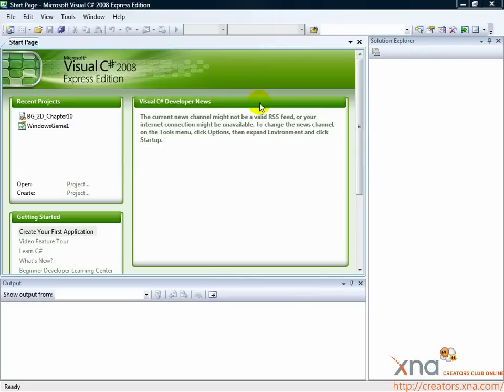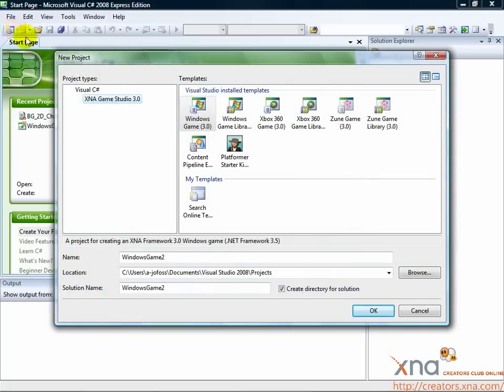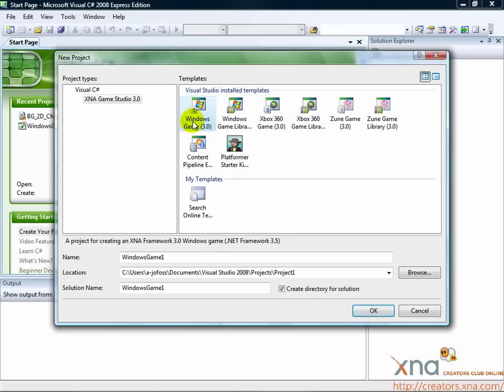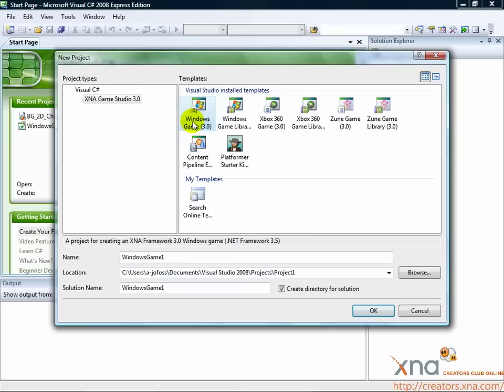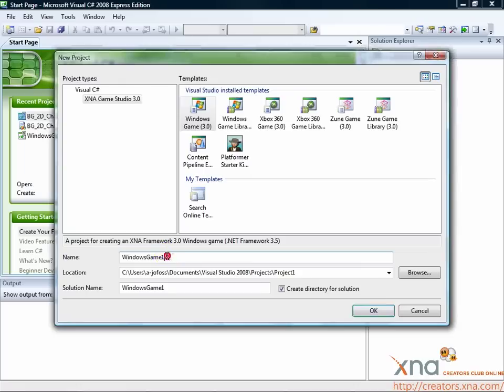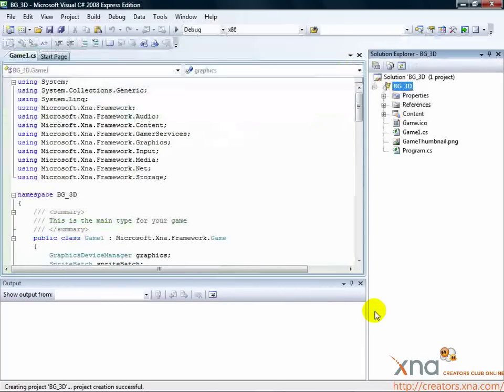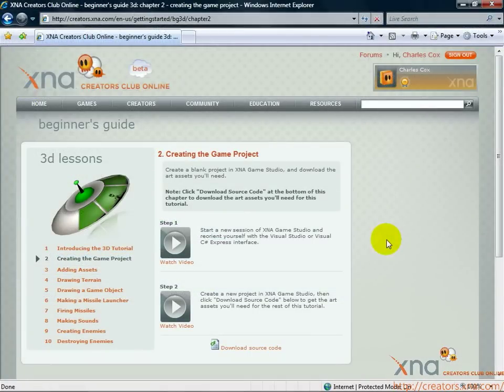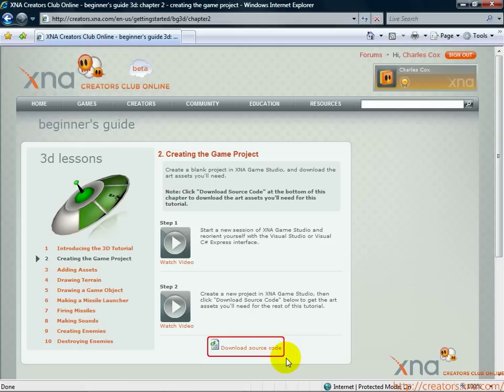3D Tutorial, Chapter 2.2 / Beginner's Guide to XNA Game Studio 3.0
Chapter 2: Creating the Game Project / Step 2: Create a New Project